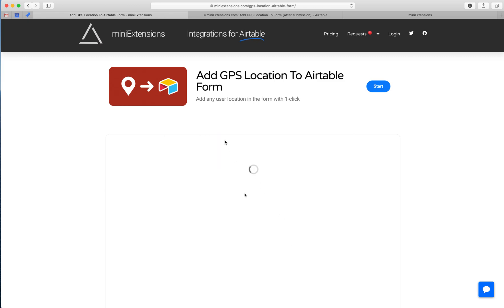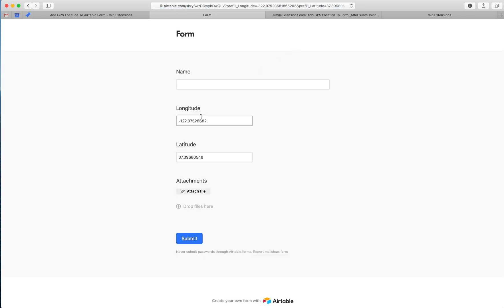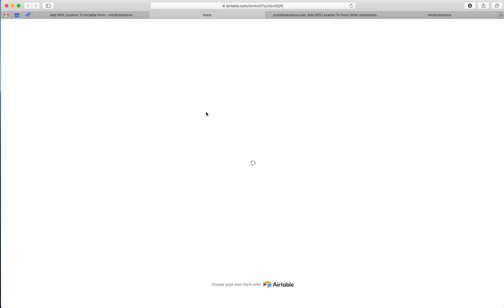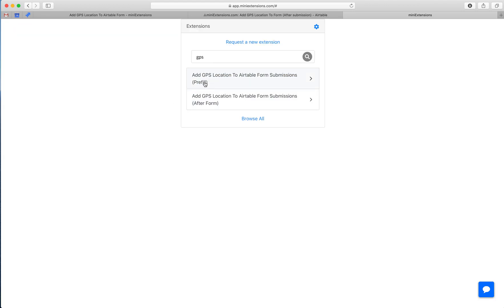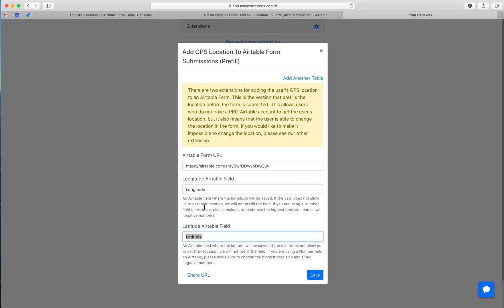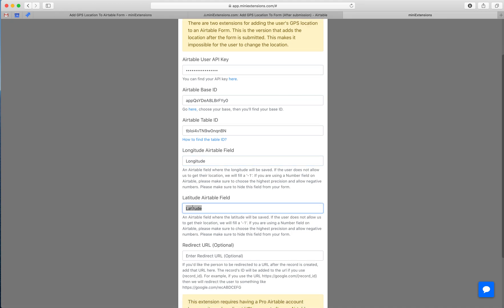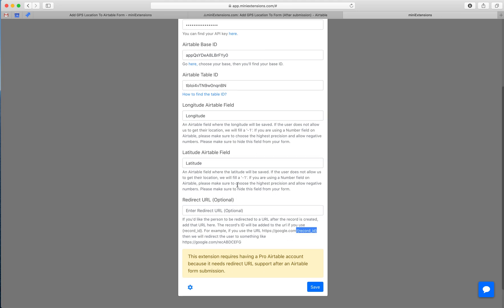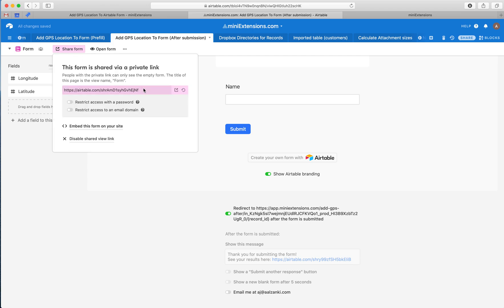How to Add User's GPS Location To Airtable Form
The tool used in the video can be found Pre-fill users coordinates in the form or send it directly to Airtable +IP address. There are 2 versions of this extension
1. Pre-fills Airtable form with the user’s coordinates (doesn’t require a PRO Airtable account).
2. Directly sends the user’s coordinates to Airtable (requires a PRO Airtable account).

This extension asks the form user for their permission to ‘locate their device’. In the version that does not require a PRO Airtable account, it pre-fills their coordinates in an Airtable field automatically (latitude and longitude). No more copy/pasting. For the version that does require a PRO account, it asks for the location after the form is submitted and prevent the form user from being able to edit their location.

Features
-Collect users’s location in Airtable form
-Collect user’s device IP address 🆕

-Site visitor registration
-Worksite attendance tracking
-Check in deliveries
-Drivers